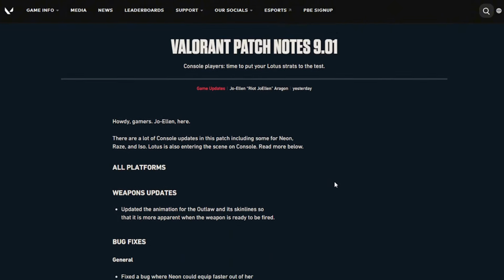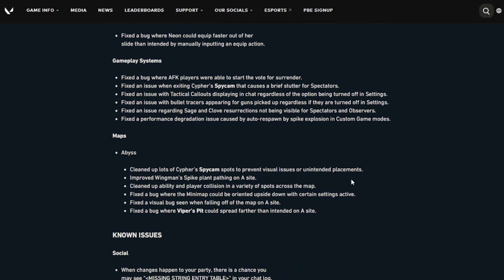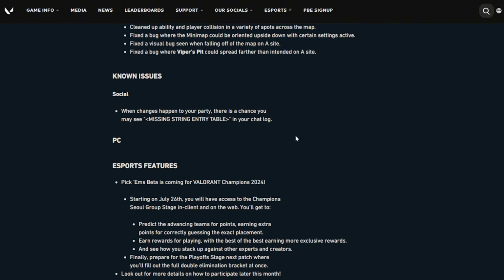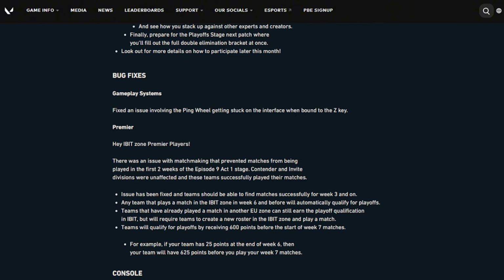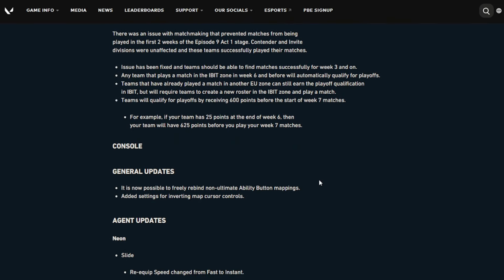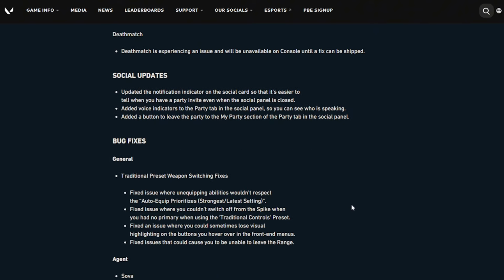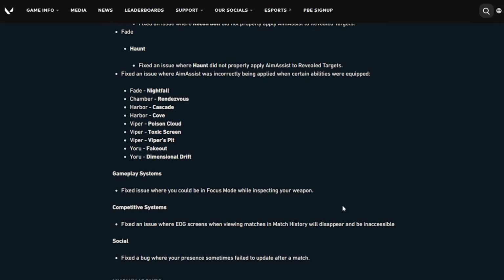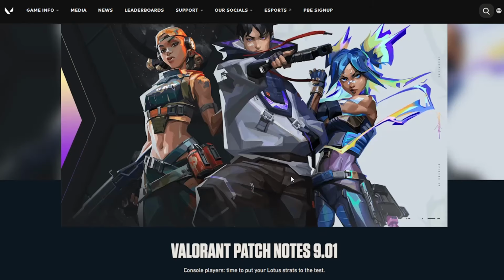Valorant Patch Notes 9.01 (Console changes, pickems)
Outro: Caution (GOOD Remix) - Skrxlla, WEARETHEGOOD